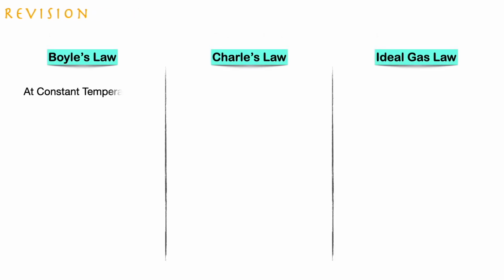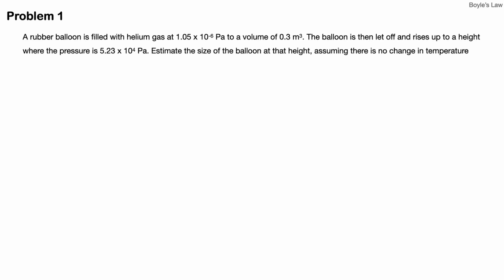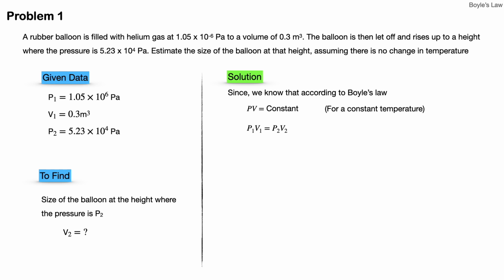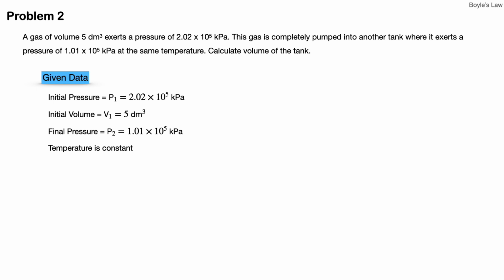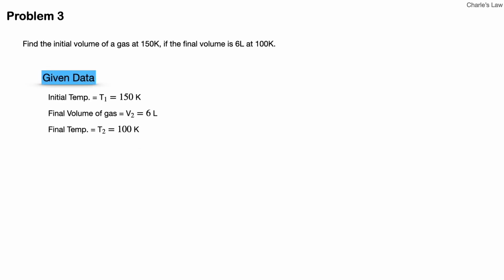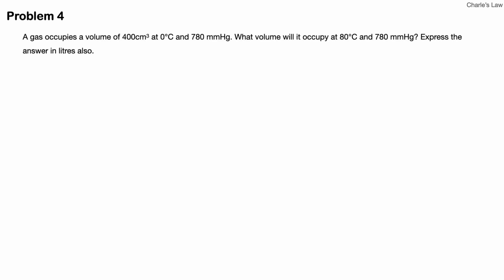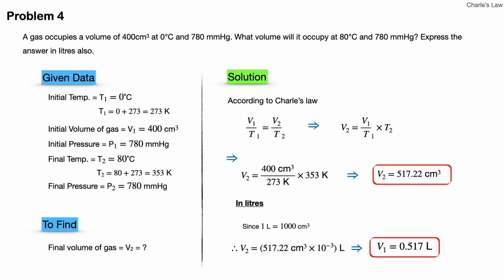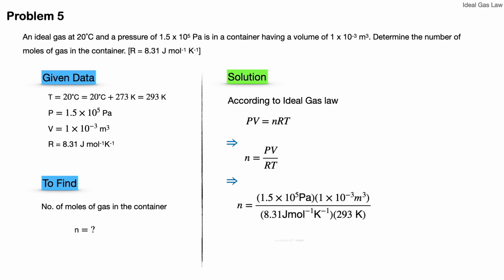BWM12603 - Tutorial - Thermal Expansion of Gases